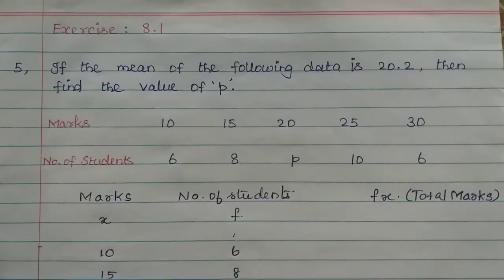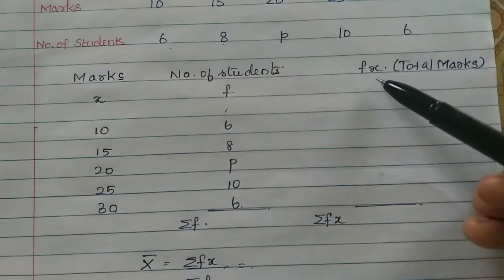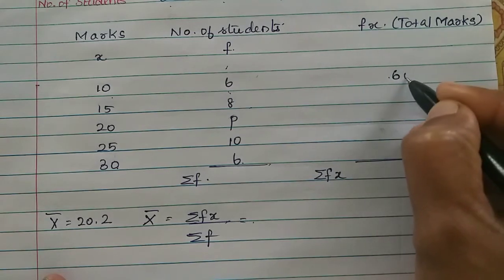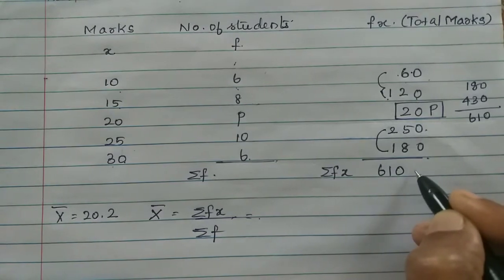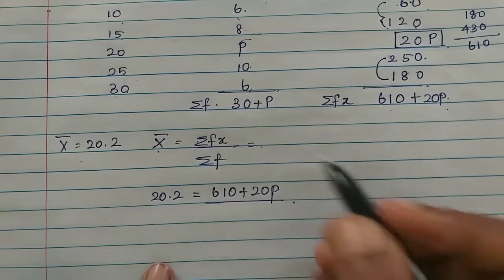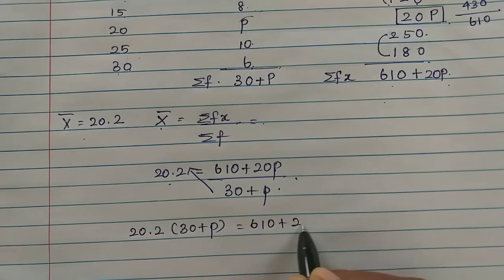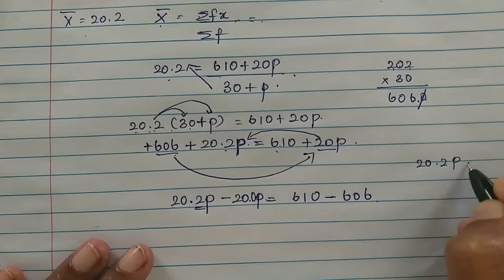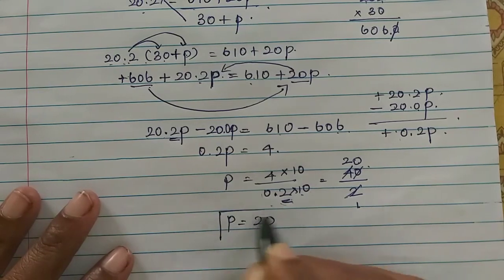Sum 5 Exercise 8.1 Class 9 Statistics Tamilnadu Samacheer maths Nithyaganesh Maths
Sum 5  Exercise 8.1 Class 9 Statistics Tamilnadu Samacheer maths
Nithyaganesh Maths